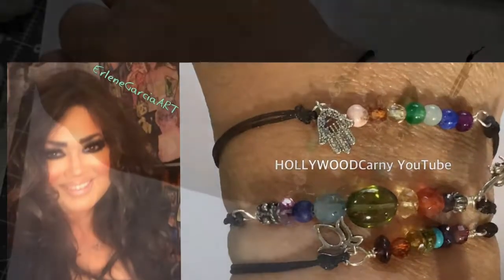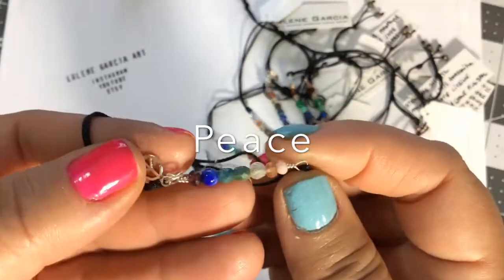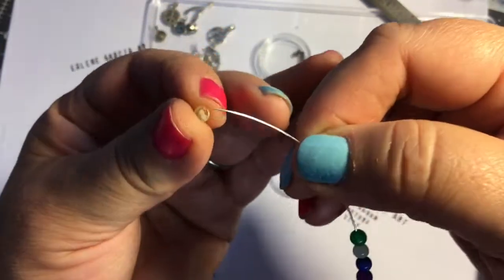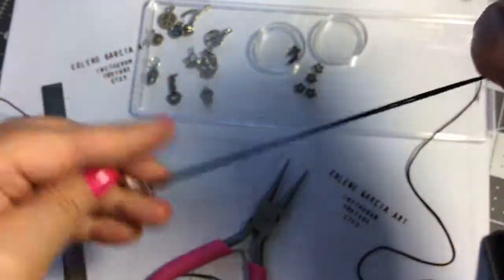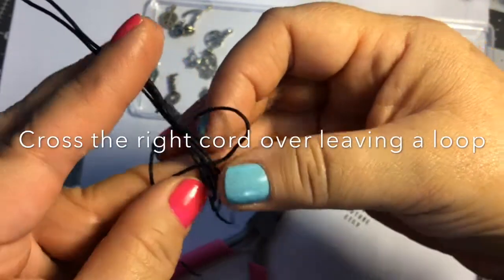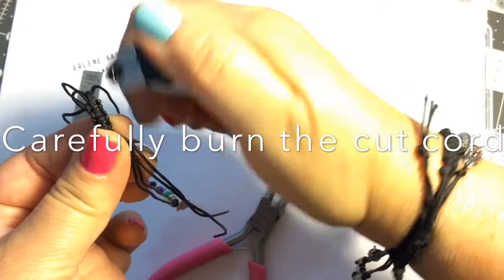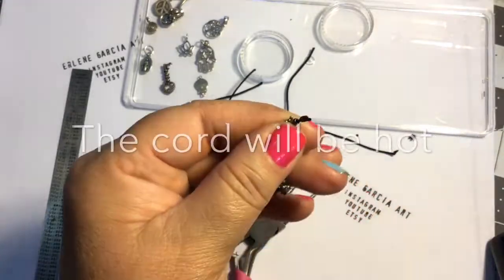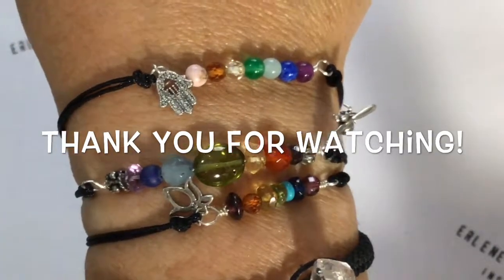EASY DIY Chakra Bracelet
Create a wonderful chakra meditation bracelet in less than 15/minutes!